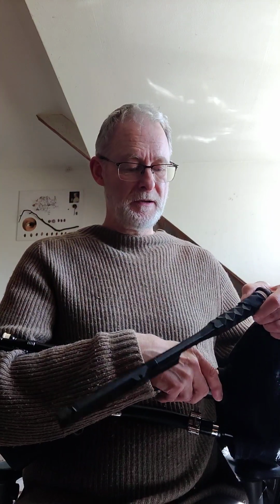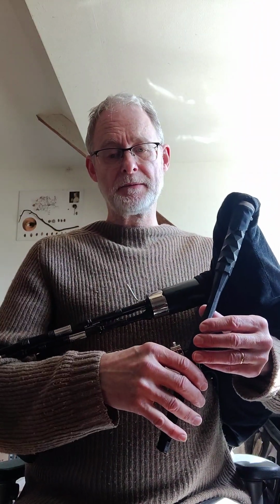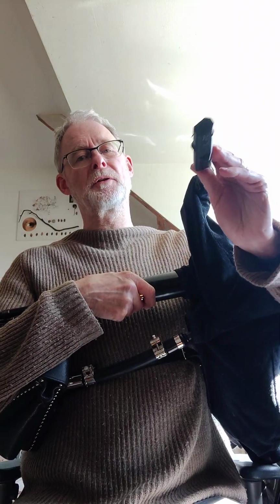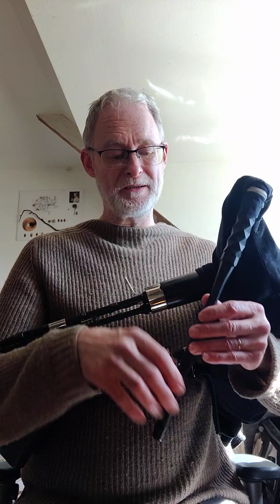explanation smallpipes, 3d printed chanter and improvisation "Lullabyebye for a father".